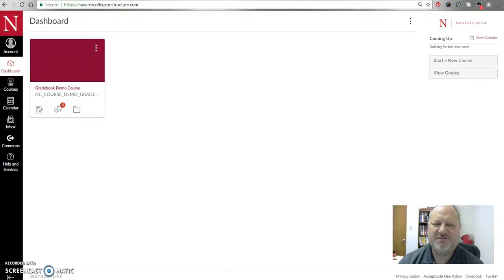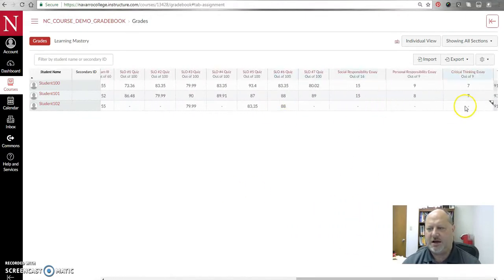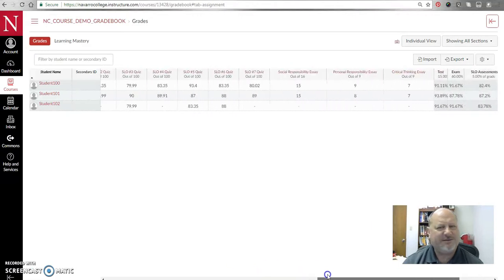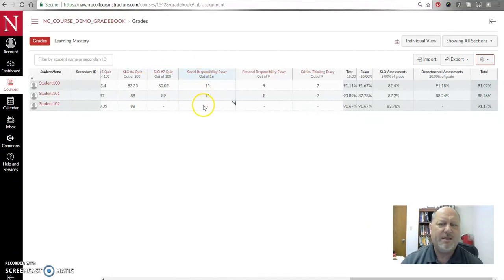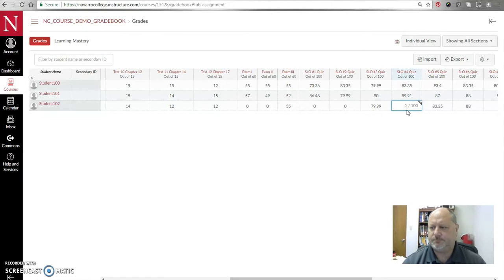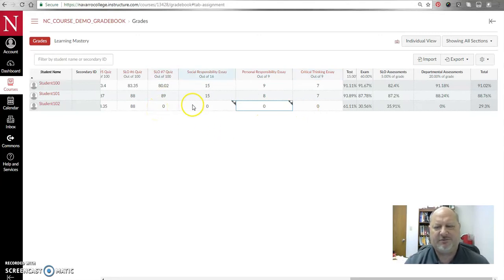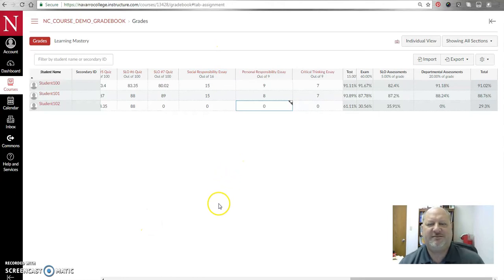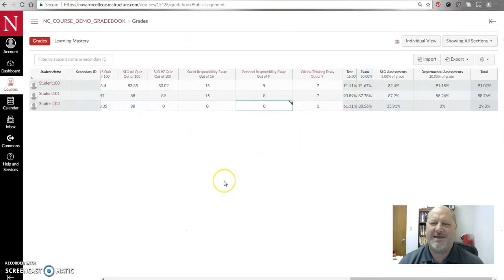Correctly Calculating Final Grades in Canvas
This video shows faculty how to ensure their student grade calculations are accurate in the Canvas Gradebook by making sure all grades are entered.